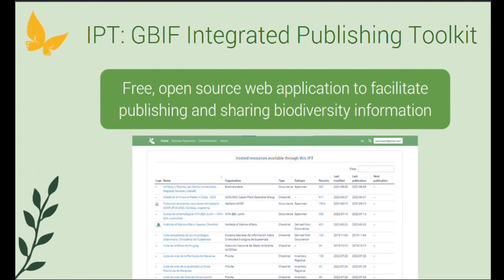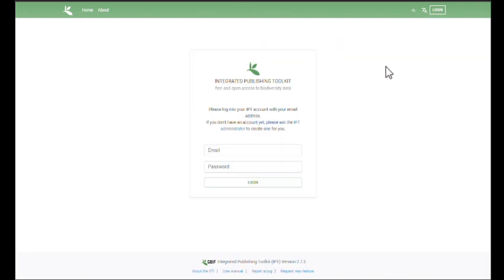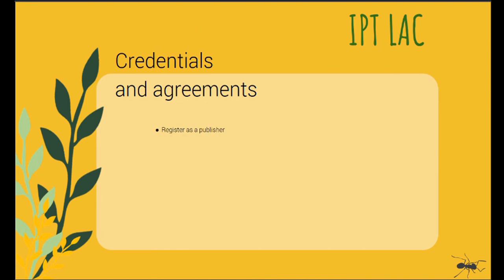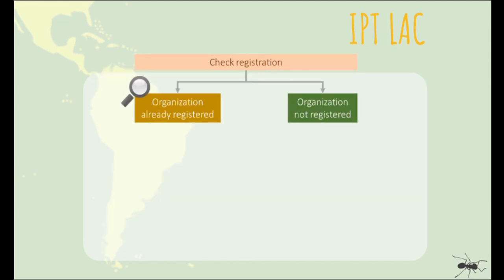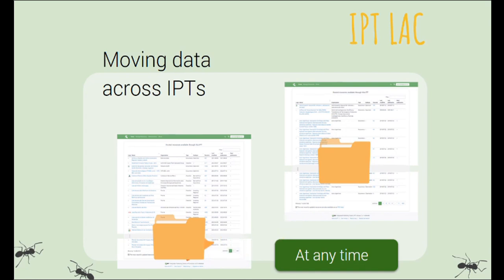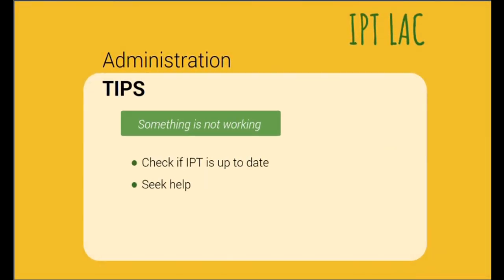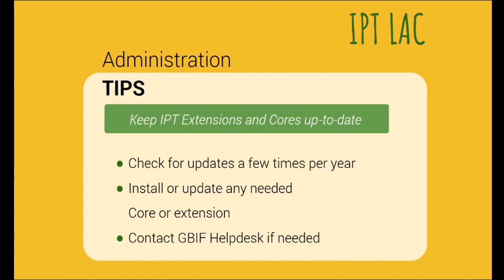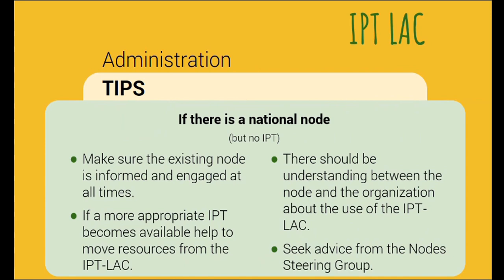GBIF's Latin America and the Caribbean Regional IPT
This video presents the GBIF's Latin America and the Caribbean Regional IPT, who can use it and in which cases, and provides a series of tips for the IPT Administrators.
To see the Regional IPT Manual, "How to use the Latin America and the Caribbean Regional IPT", please visit: